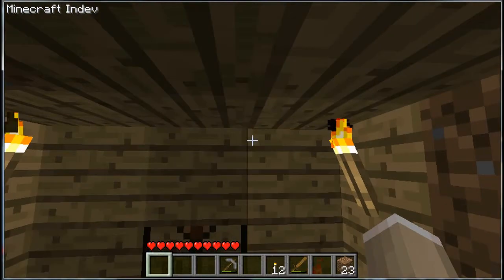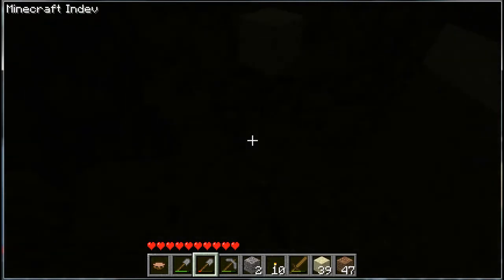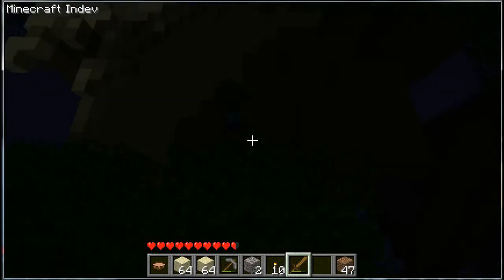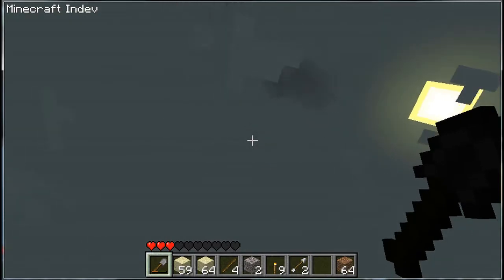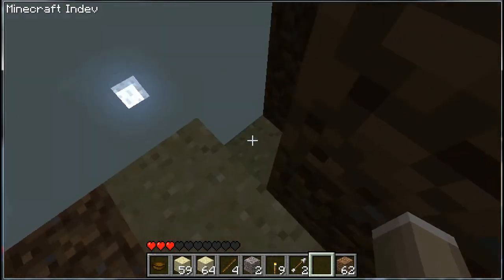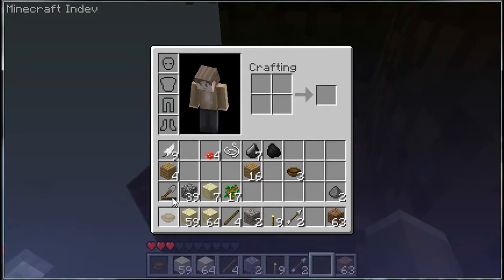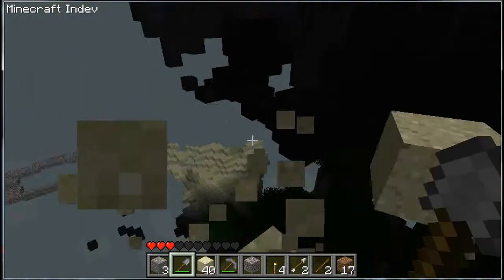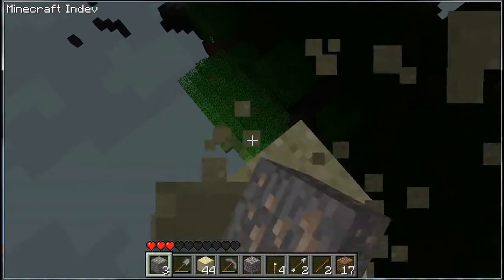minecraft living indev #5